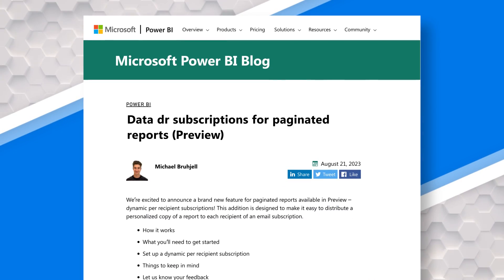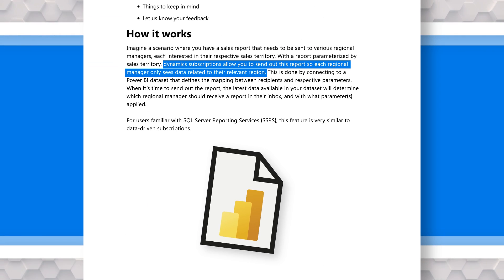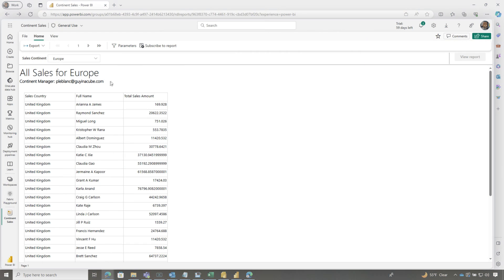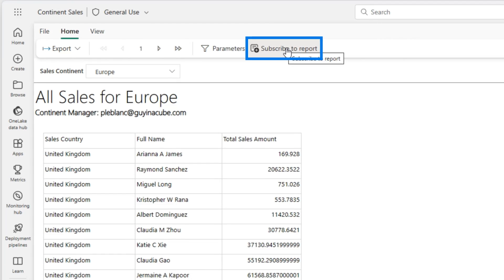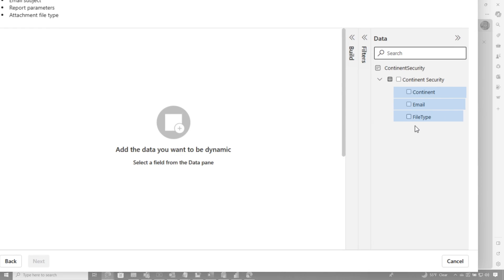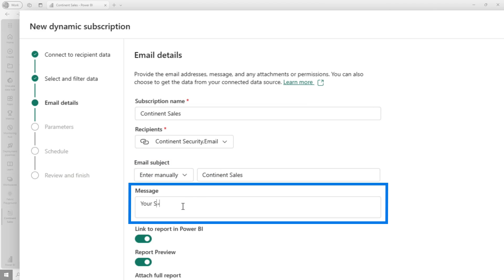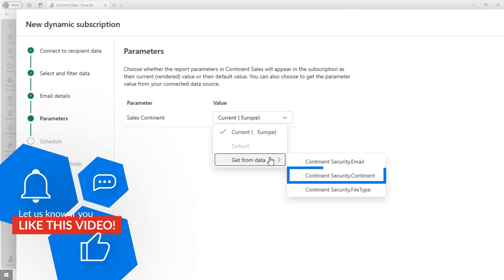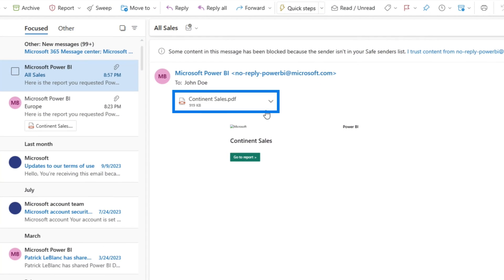The Secret to Data-Driven Dynamic Subscriptions in Paginated Reports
We've been waiting a long time to see this! Finally dynamic subscriptions are available for Power BI Paginated reports! Maybe Patrick cried a little he was soooo happy!